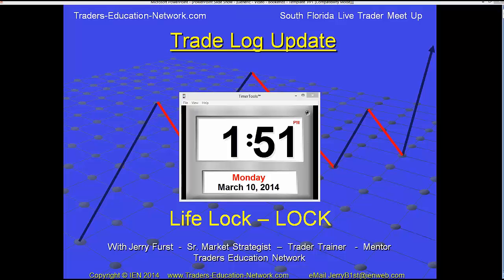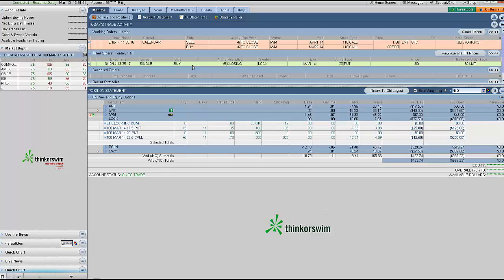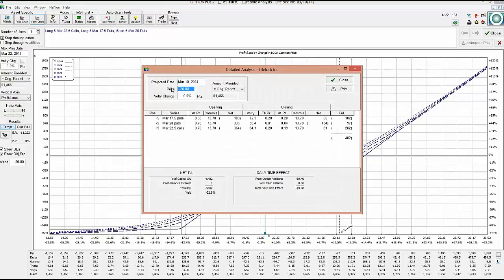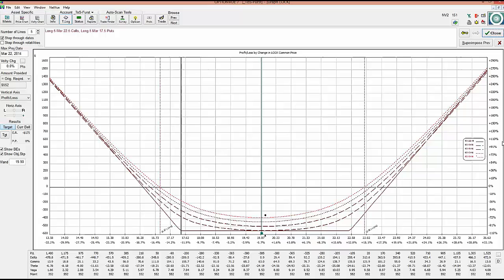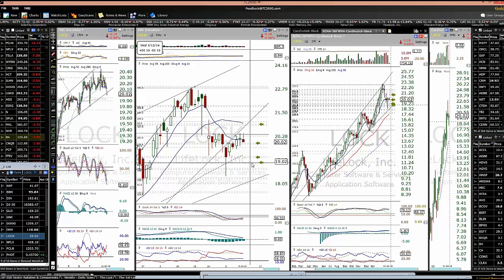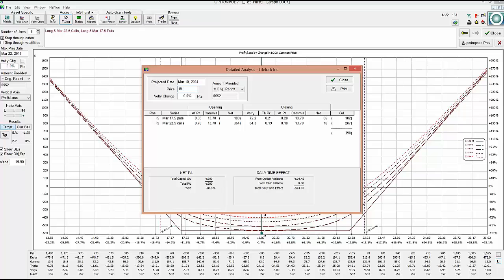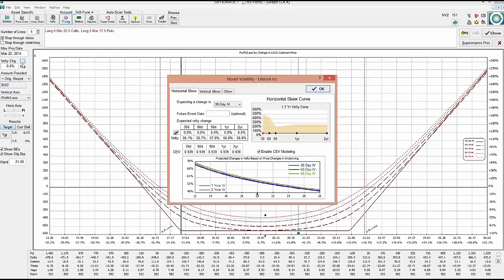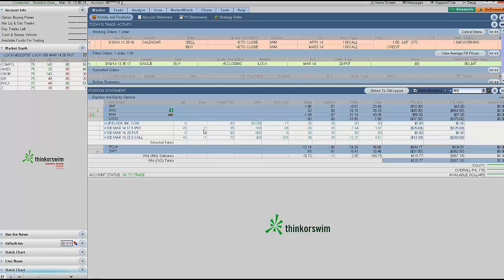3/10/14 LOCK - Life Lock Trade Option Adjustment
Tradelog Lifelock Options Trade